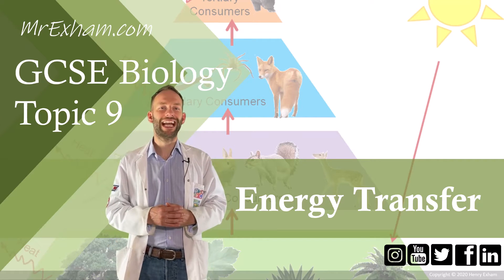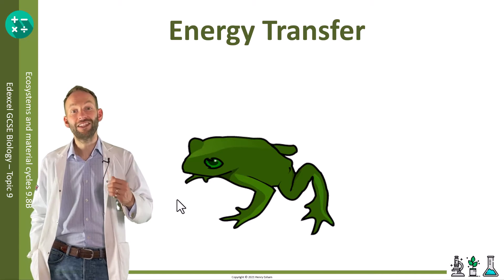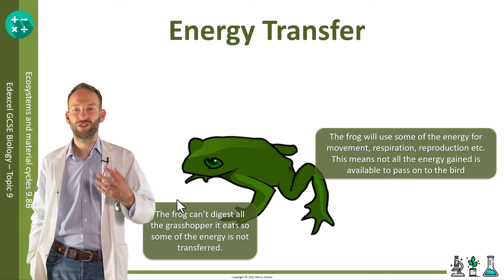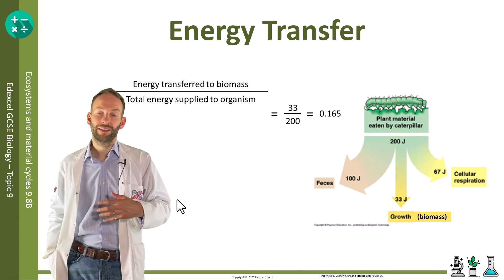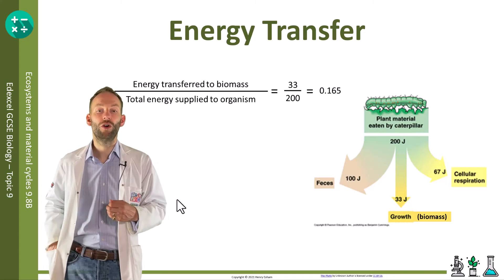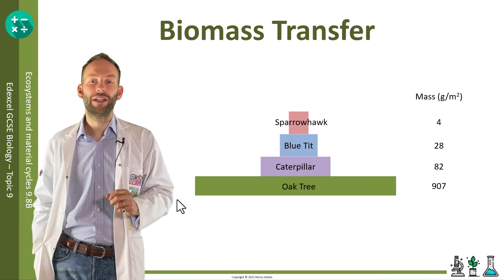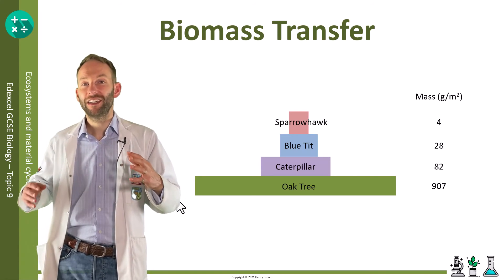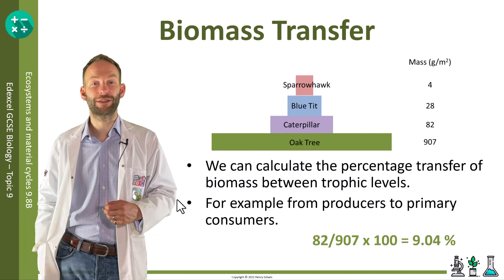Food Chain Energy Transfer and Loss - GCSE Biology (9-1) 9.8B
Calculate the efficiency of energy transfers between trophic levels and percentage calculations of biomass